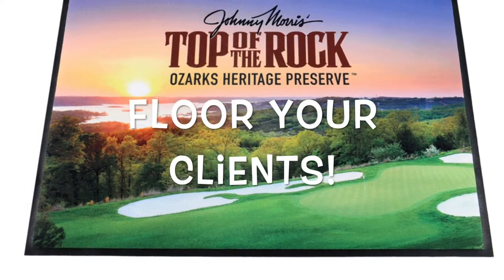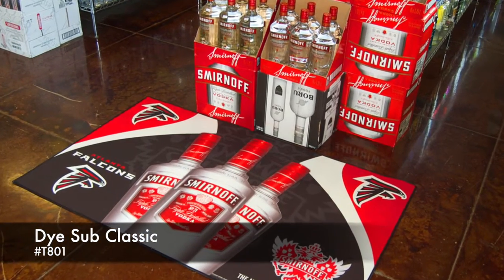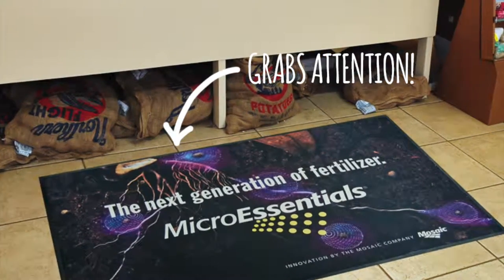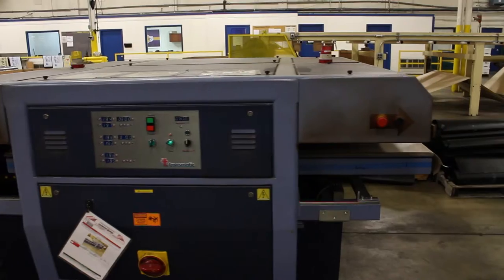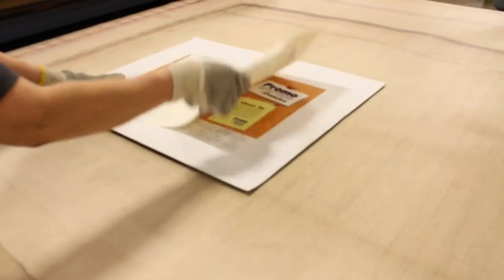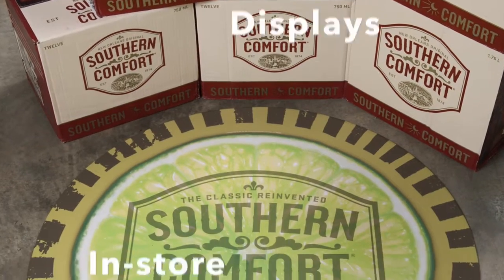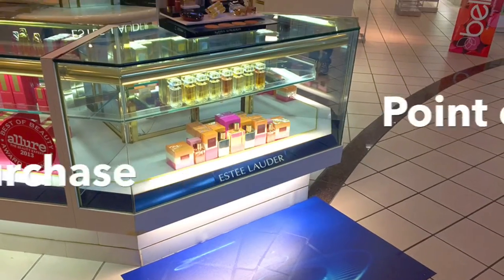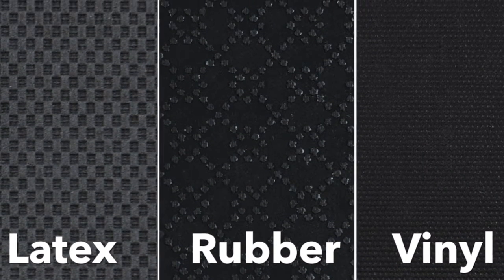Dye Sub Classic Promo Mats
Learn about the T801 Dye Sub Classic promotional mat from PromoMatting.